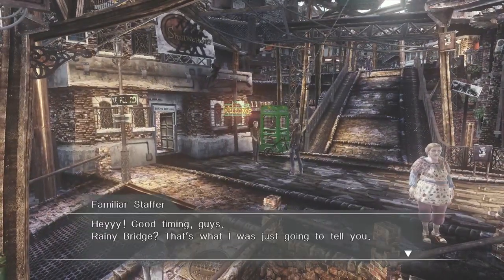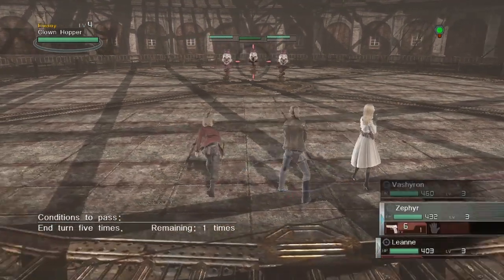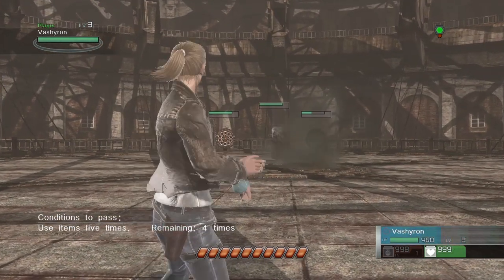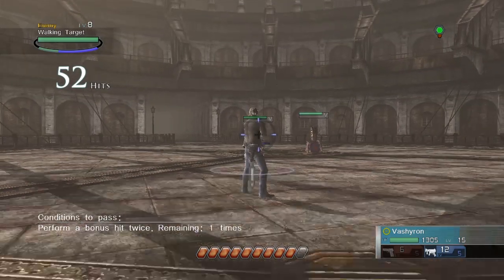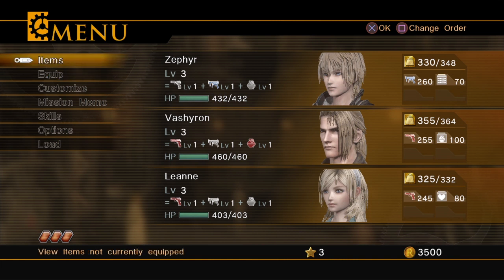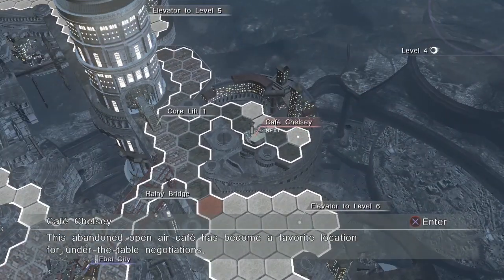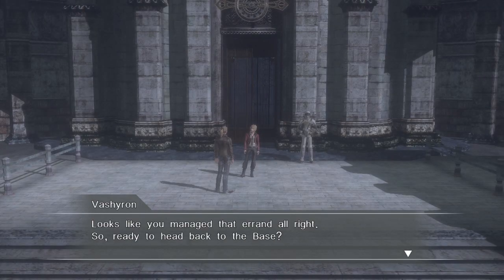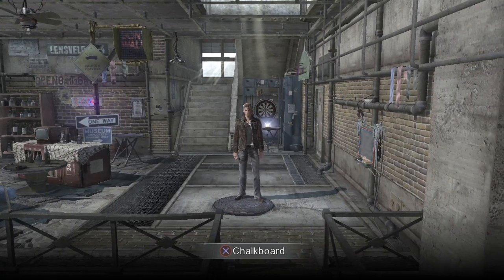Resonance Of Fate™ 4K/HD Edition (PS4) Walkthrough Part 1 ( Ch - 0 Prologue/Intro) W/Commentary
Welcome Ninja's to my Gaming videos channel. Where I play all kinds of games, fun chat and many more (=^.^=)

In this Walkthrough i will be going through all of the Main Stories/Side Quests. Hope you all enjoy the video K.O out.